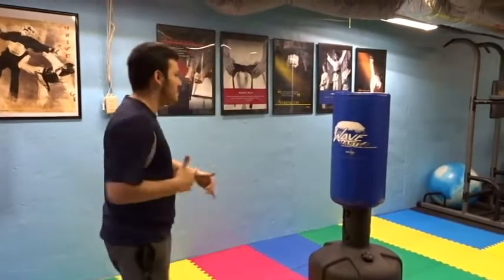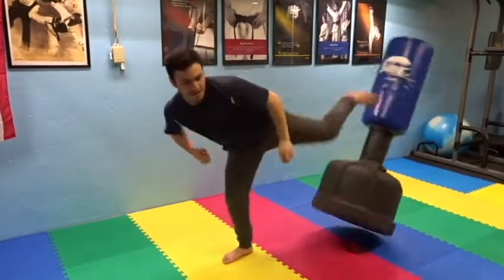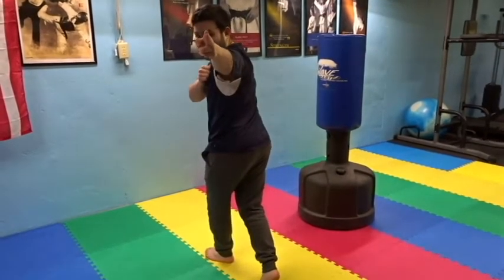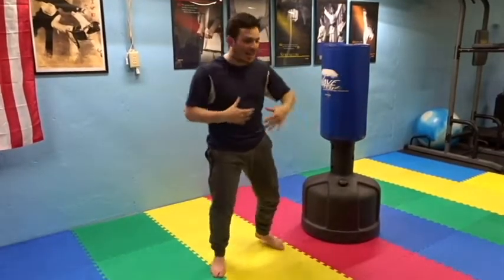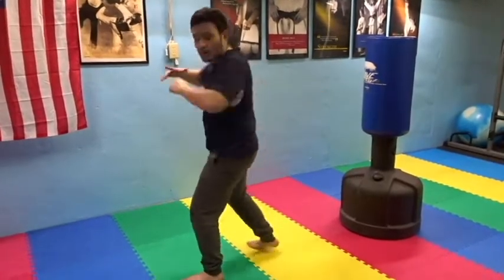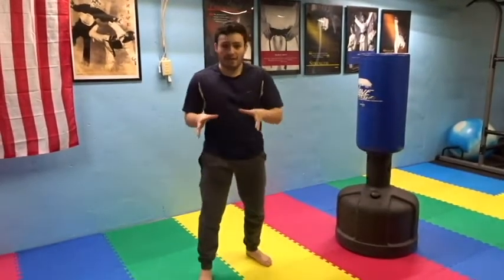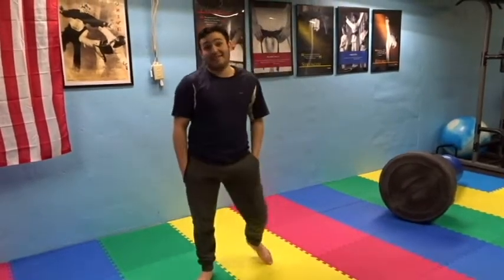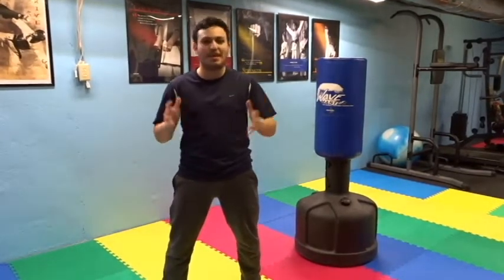Spinning Back Kick Tutorial | Taekwondo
Taekwondo Spinning Back Kick Tutorial